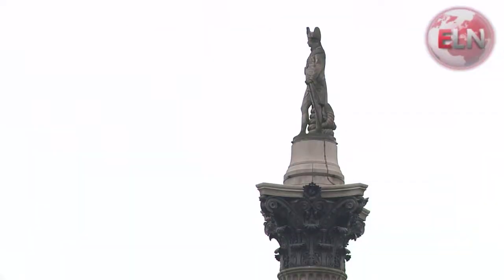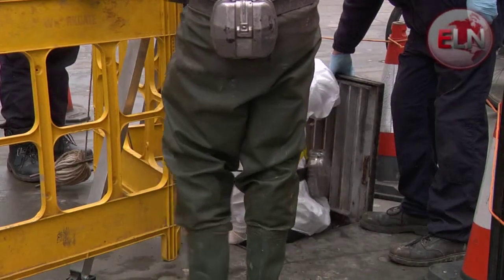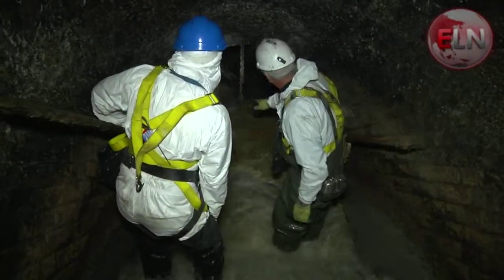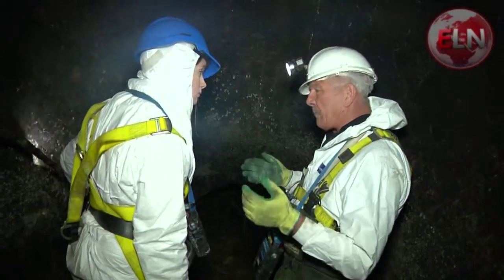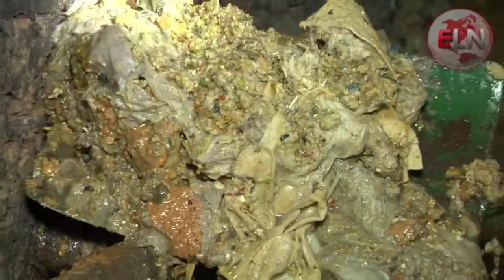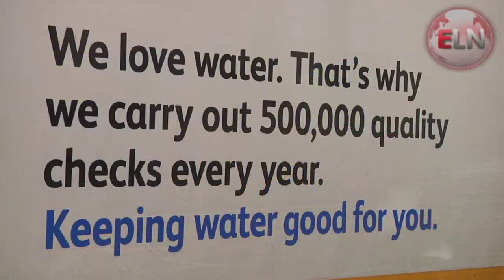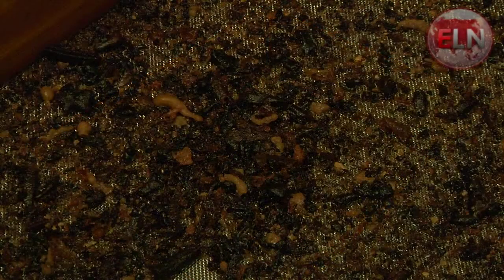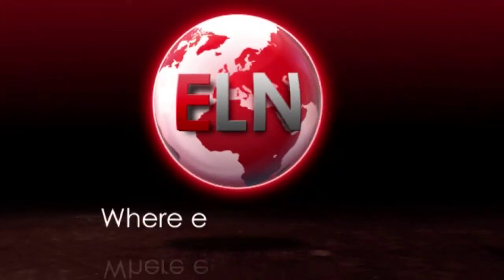ELN - Subterranean sewage power | Energy Live News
Vicky Ellis visits the depths of London's sewer system to find out how fat that's clogging the sewers is being turned into a power source by Thames Water